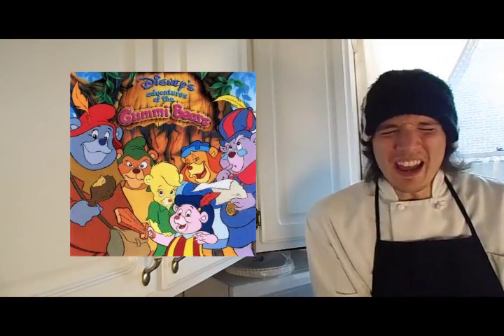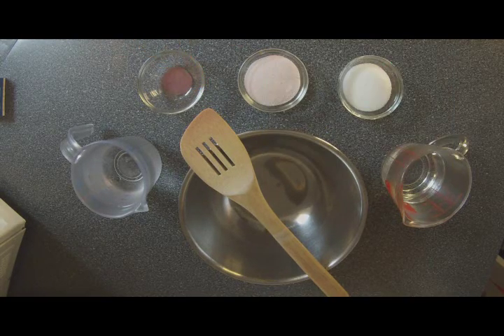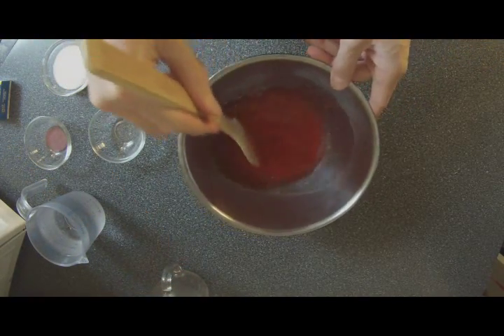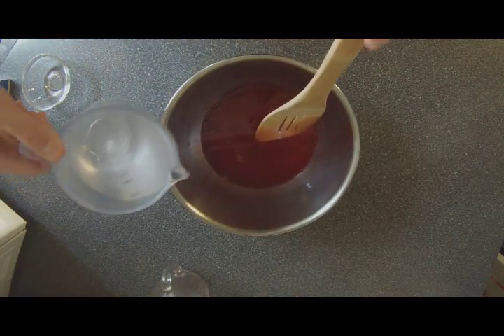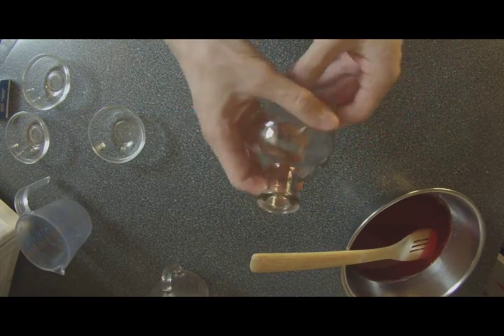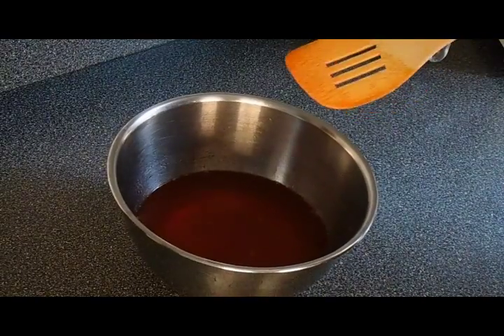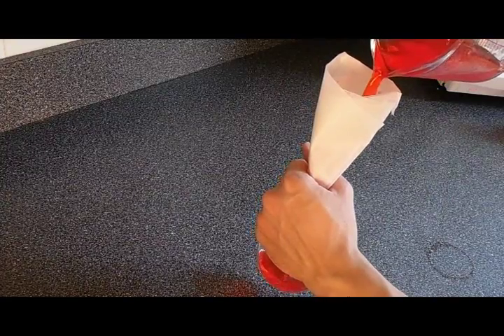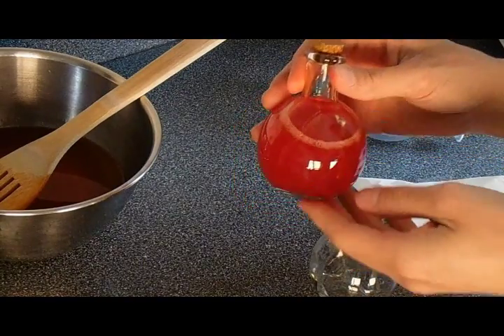8 Bite- Real Life Gummiberry Juice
Hey everybody, this is Tommy from the 8 bit video games stream! I've always wanted to have my own cooking show, so I'm giving it a whirl here on YouTube! Today, I made real life GUMMIBERRY JUICE! From the GUMMI BEARS CARTOON!!! At least, how I think it would taste and the consistency of it! It is amazing! Check it out!

Twitch.tv/8_bit_video_games (Tuesday-Saturday 7 PM EST - 11 PM EST)